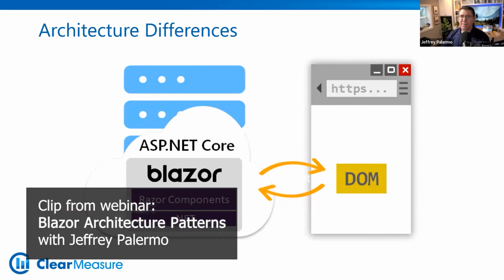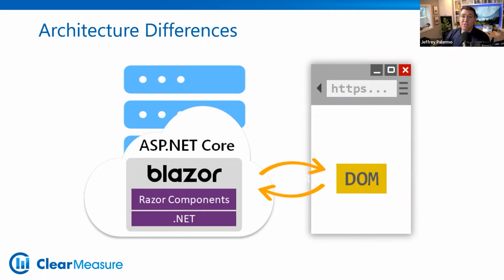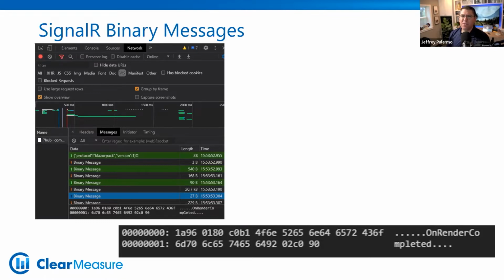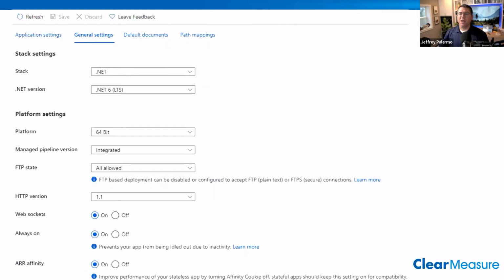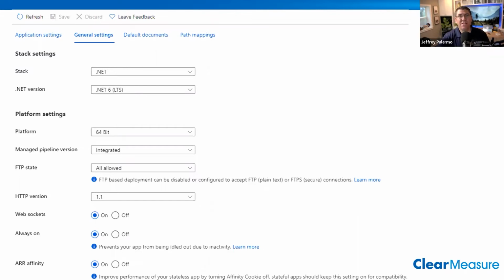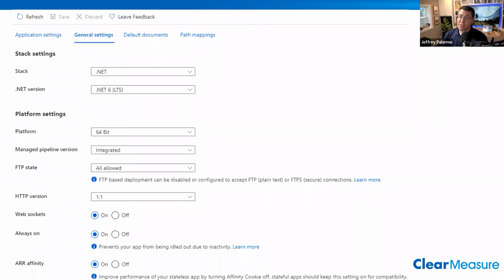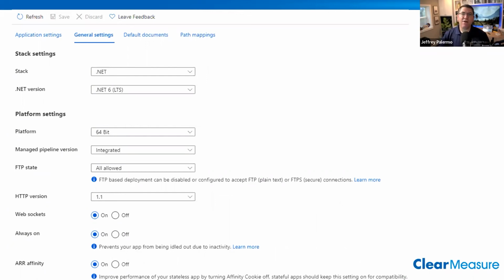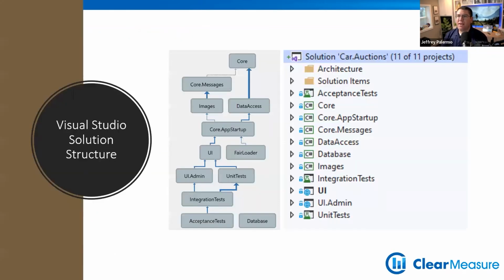Blazor Architectural Considerations | Webinar Clips, Blazor Architecture Patterns